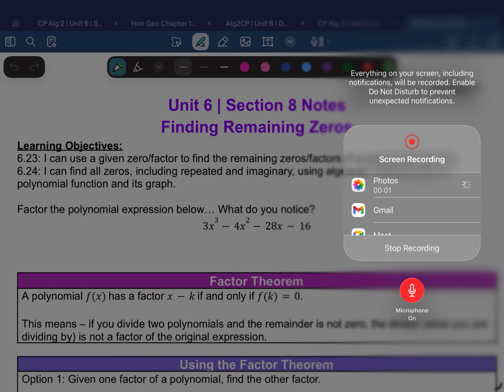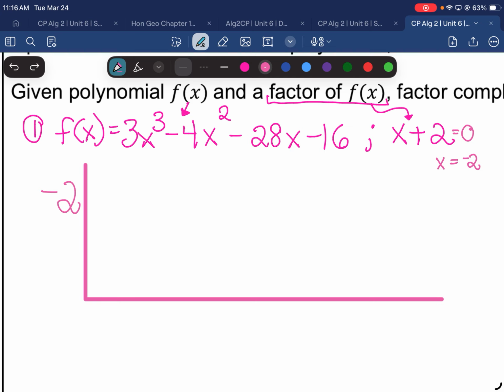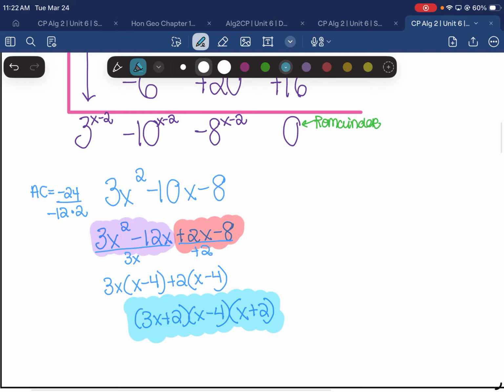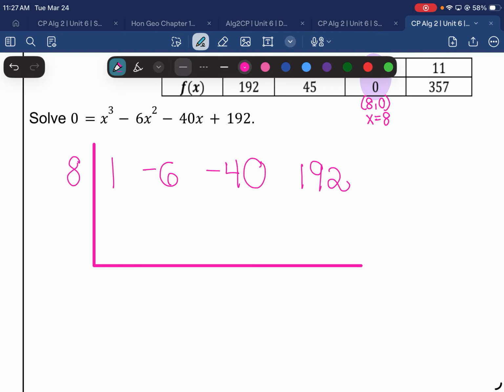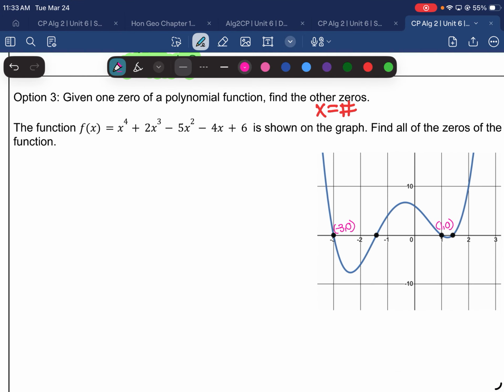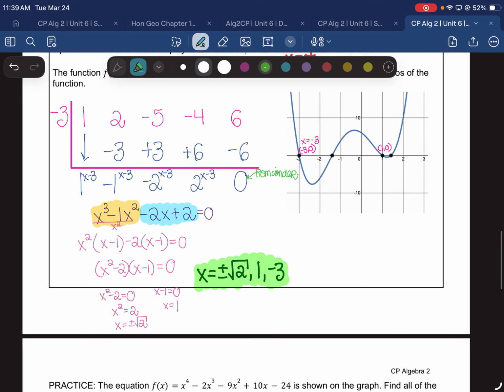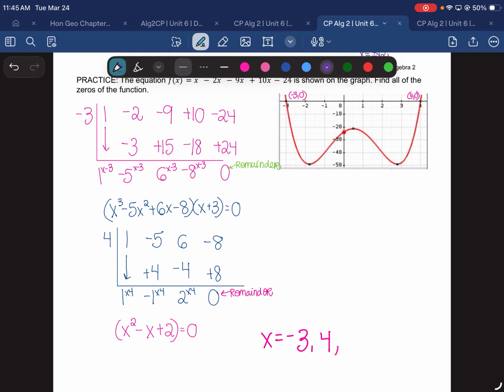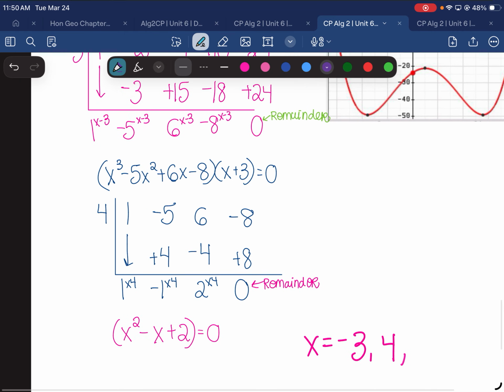CP Alg 2 Unit 6 Section 7 Notes 2026